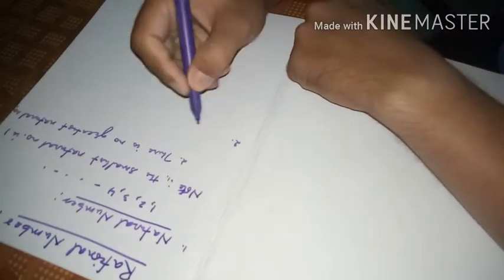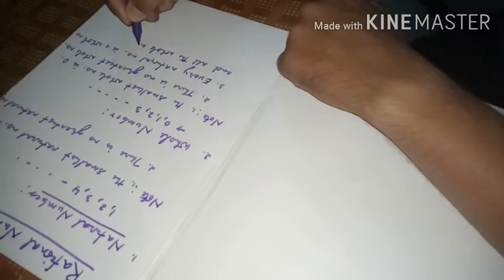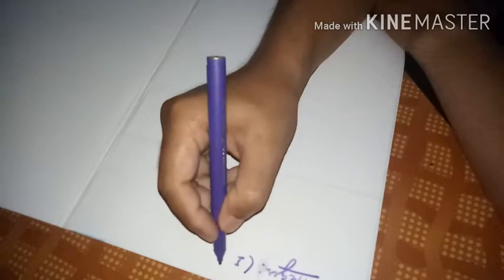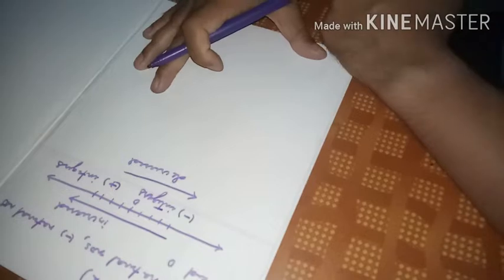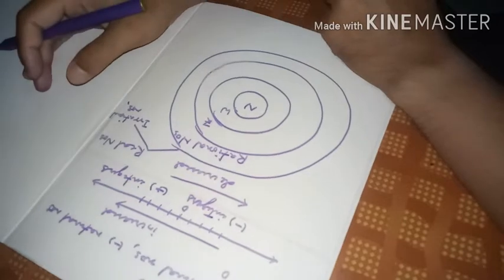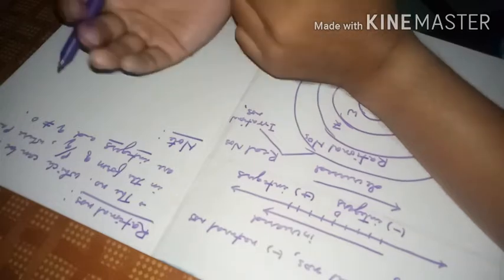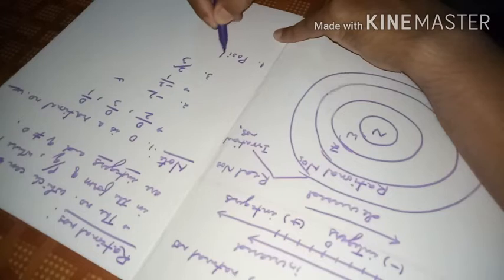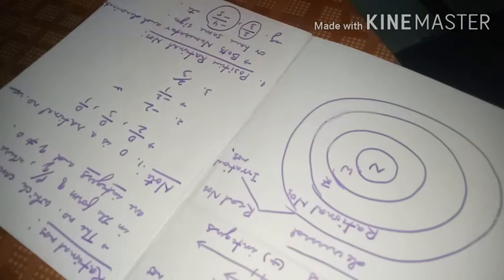Rational Number For class 8,9,10